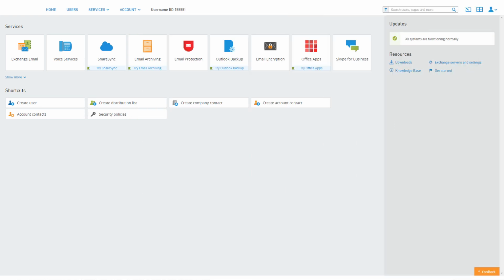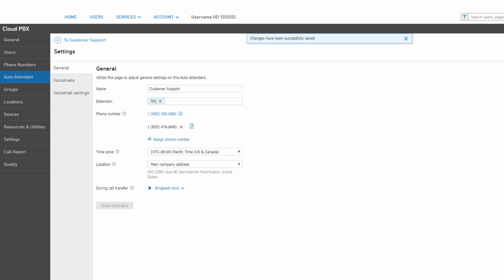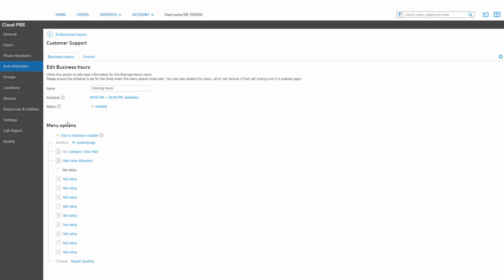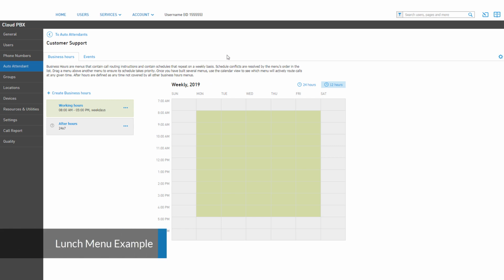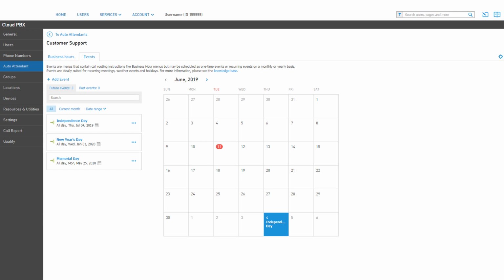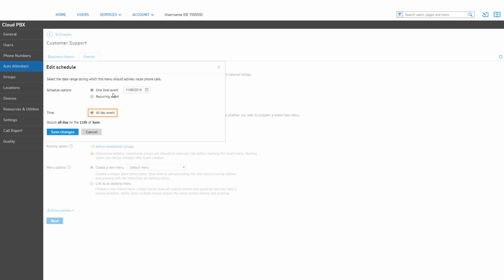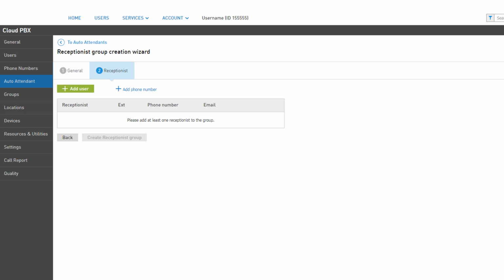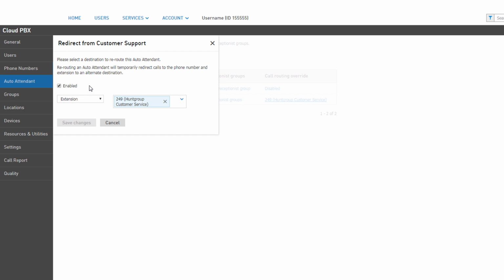Elevate - Managing Auto Attendants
Click a timestamp below to quickly navigate to a section of the video.

0:32 - Access Auto Attendants
0:57 - Create a New Auto Attendant
1:34 - Business Hours Menu
2:34 - General Settings
3:33 - Editing Menus
7:49 - After Hours Menu
8:48 - Lunch Menu Example
11:13 - Event Menus
15:49 - Receptionist Group
18:41 - Call Routing Override